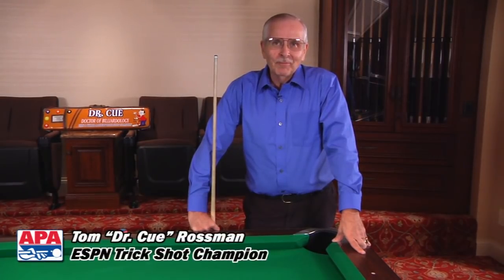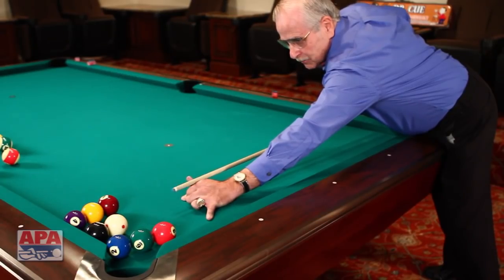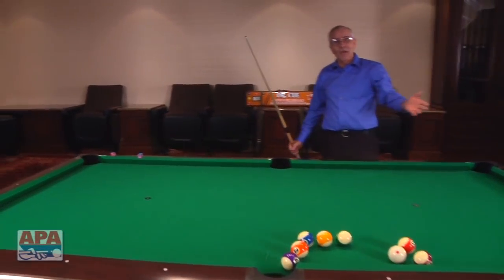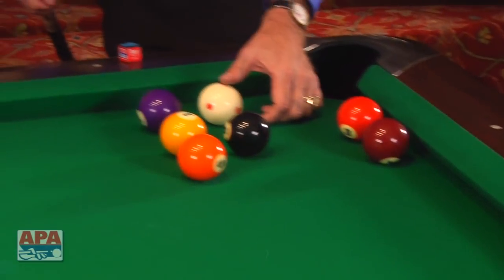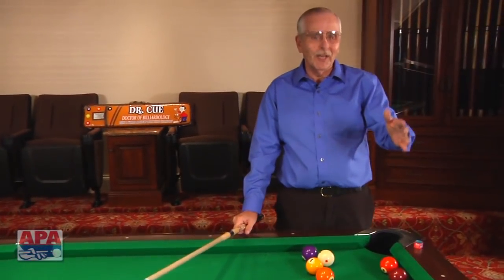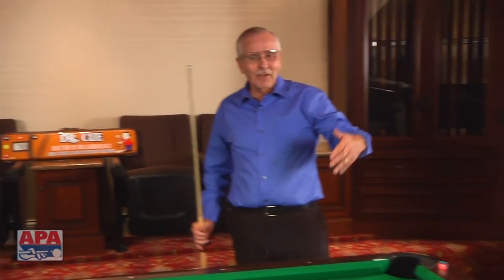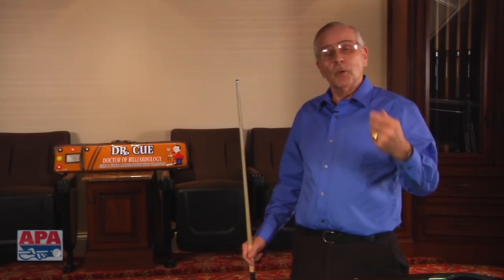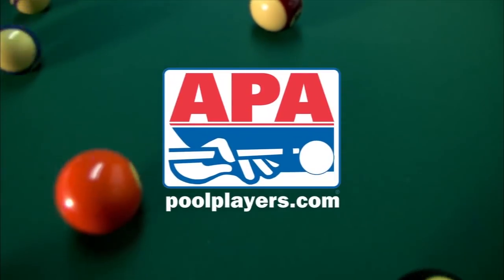Dr. Cue Pool Lesson #80 - Trick Banks (Hustler Bank, Jump Bank, Golf Ball Bank)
- Magnetic "trick banks" can also be used to expand horizons of thought and game progress. The Hustler Bank is one of the most famous banks of all time thanks to Paul Newman in his Fast Eddy portrayal from the 1961 blockbuster movie, The Hustler. A unique bank over several blocking balls being made in the opposite side pocket will excite any player and surprise any opponent and/or fan that has never seen it. Adding a little "golf ball" flavor to a cross corner bank is a special way to demonstrate a simple bank when you want to "show off" to a friend or to possibly start your entertainment/exhibition career. Remember, that each "golden nugget" in these segments will help you Rack Up A Victory.. in Your Game and Life... According to Dr. Cue!!!

A more detailed explanation and presentation for the "banks" and "kicks" that "Dr. Cue" has been teaching for over 40 years can be found in his best selling product Foundation For Kicking and Banking.  This instructional DVD album of 3 discs on "diamond systems and so much more" is guaranteed to take your game to the next level and beyond.